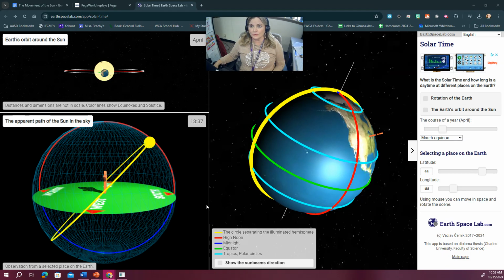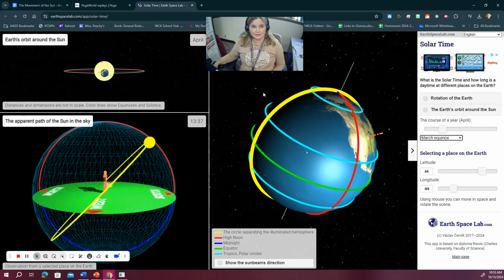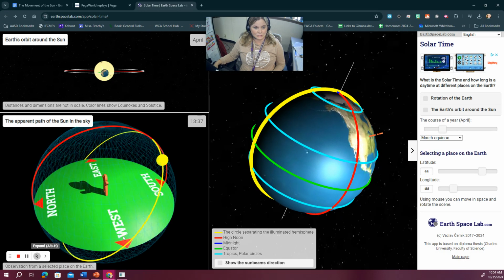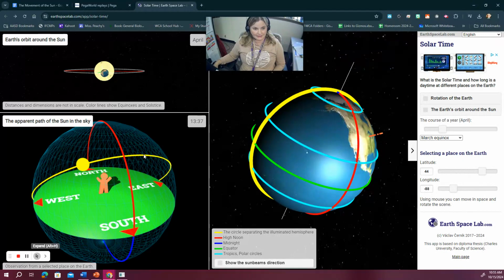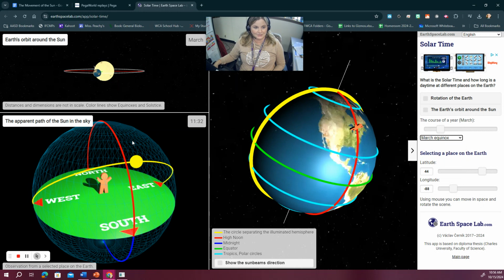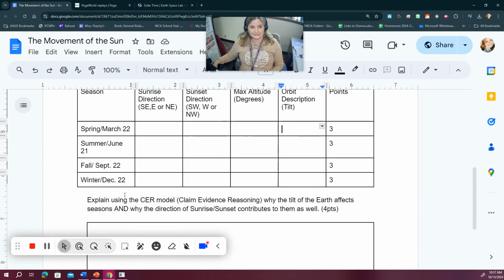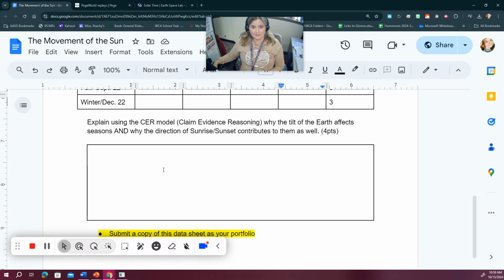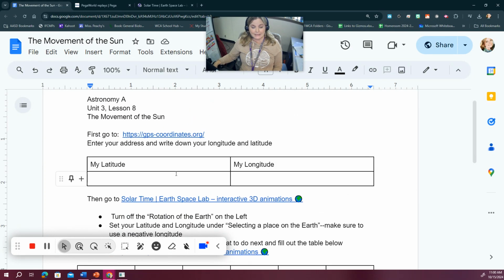WCA Astronomy A: The Movement of the Sun (new)